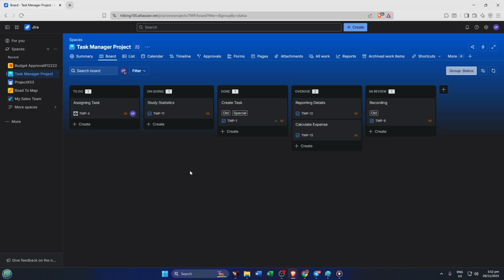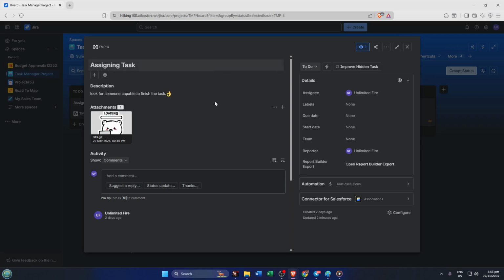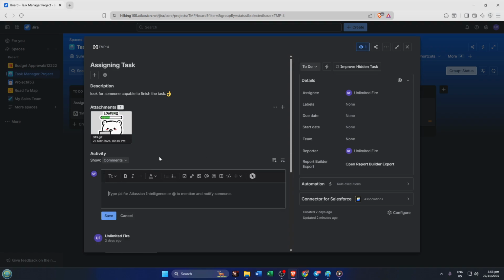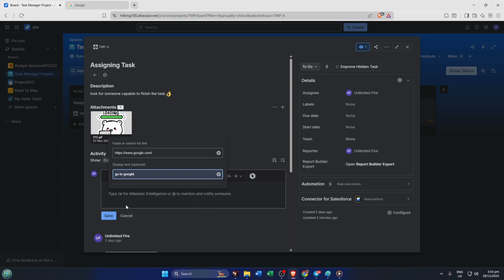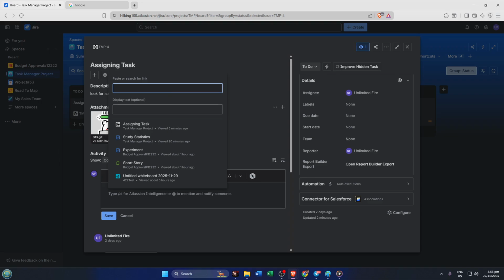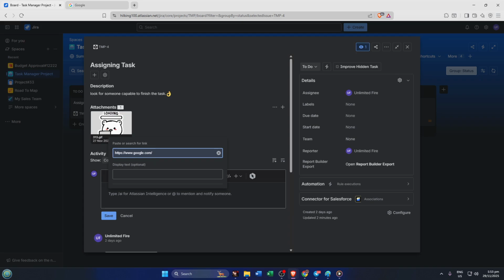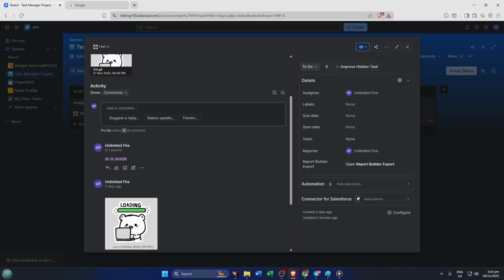How To Add Links In Jira (2026 Guide)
How To Add Links In Jira (Step-by-step)